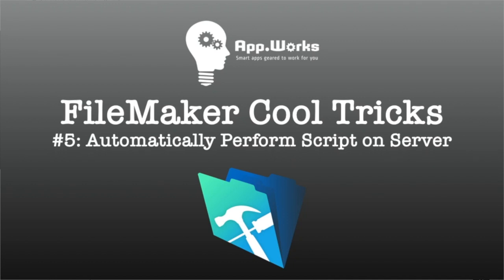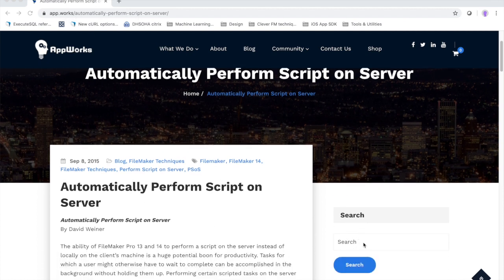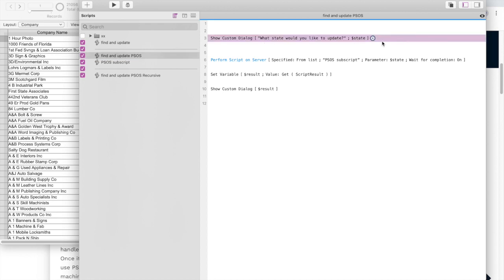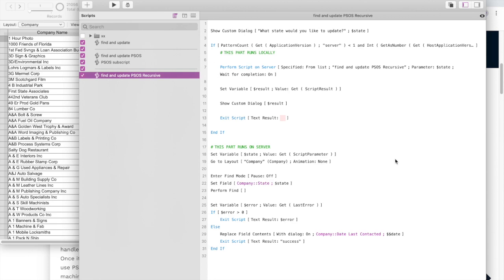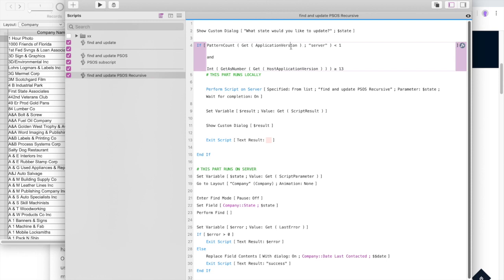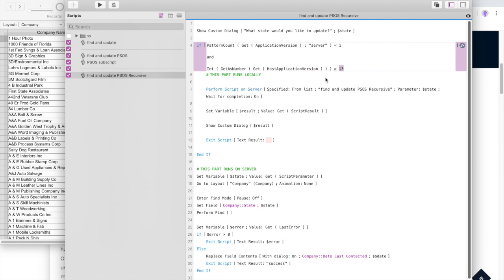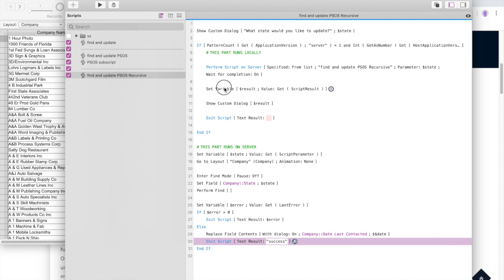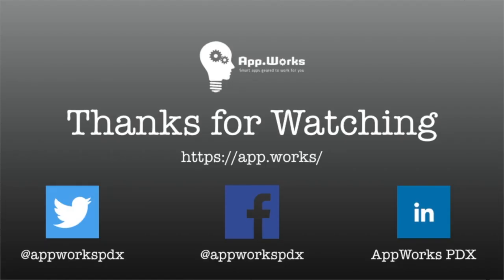FileMaker Cool Trick #5: Automatically Perform Script on Server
This week's cool trick shows you how to have a script automatically call itself and run on server. Tune in for next week's cool video, and let us know your favorite cool tips and tricks in the comments.